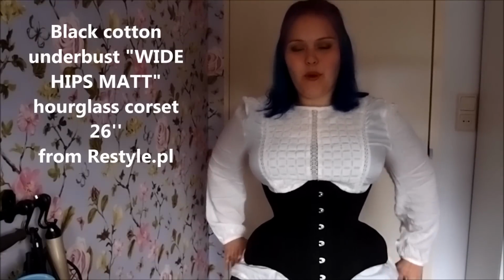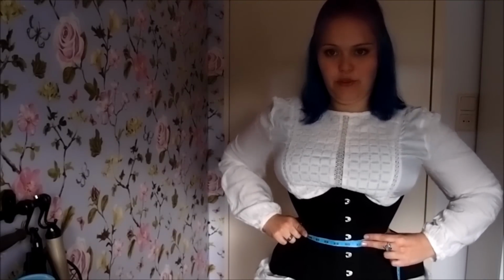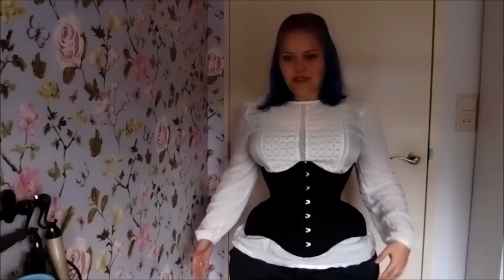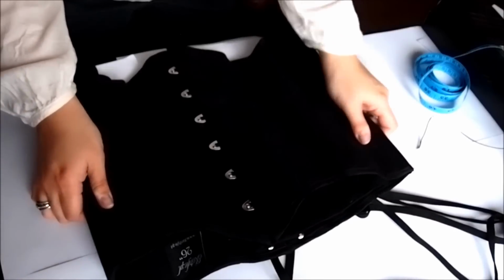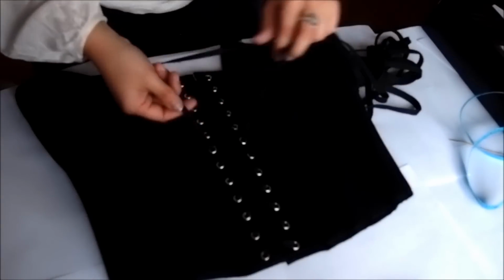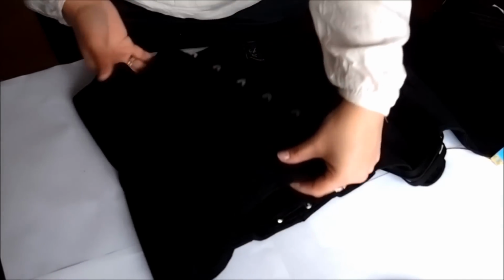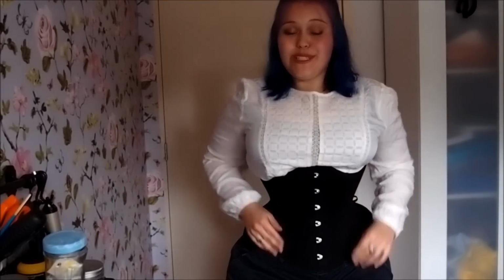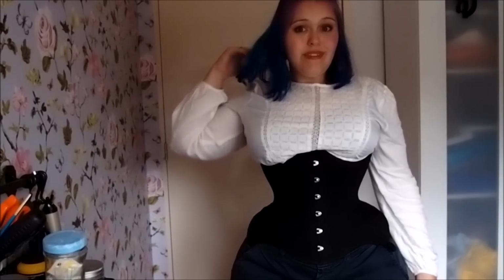Did I say I'd never buy an OTR corset again? - Restyle Wide hip underbust corset review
If you have a large hip-spring this is the corset for you. This corset is extremely comfortable for me as it actually has enough room in the ribs and hips and it gives an amazing silhouette.

Hope you enjoy this review!

Show me your recreations with showaod

Camera I film with is the Olympus XZ-1.

- Aodhamair